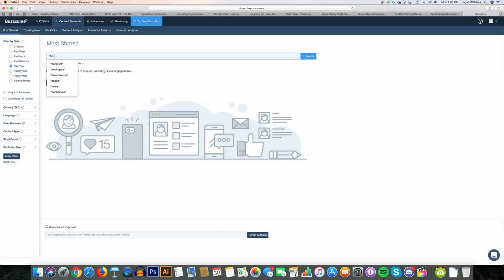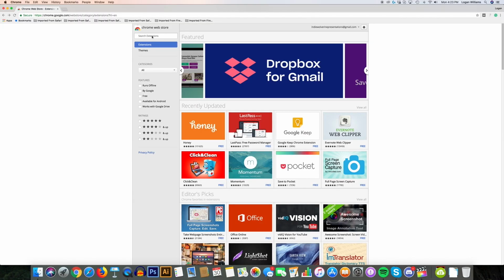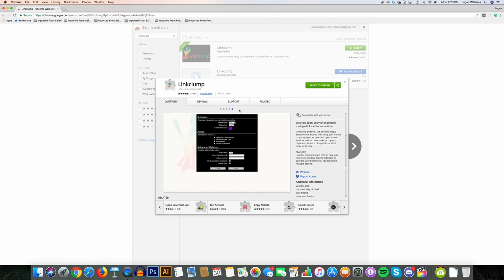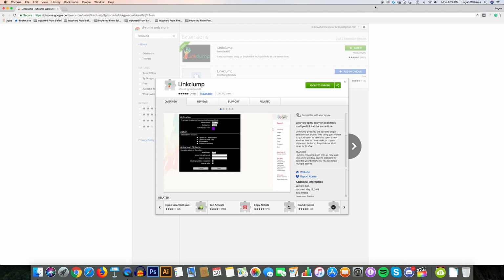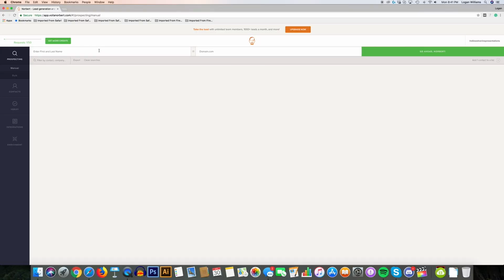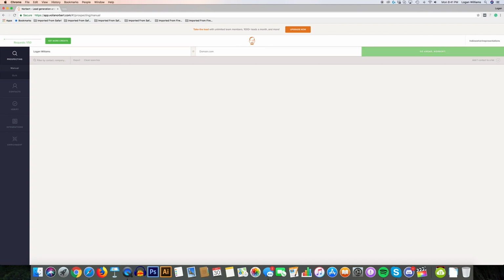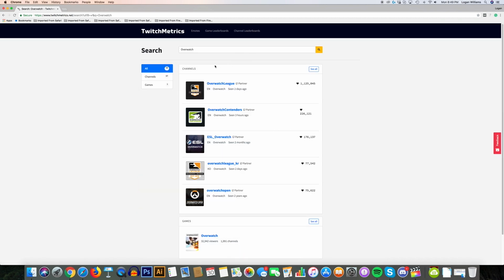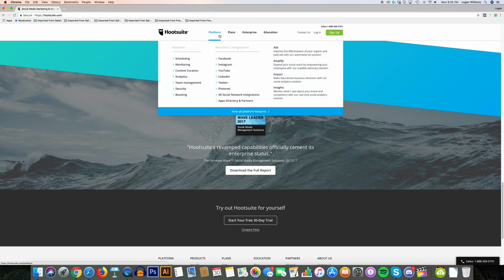5 Free Tools to Help You Promote Your Indie Game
Allocating time for promoting your indie game can be a major problem if your team size is small and/or you're too busy actually making your game.

In today's video, I share 5 free tools that we use to more effectively and efficiently promote games for our clients.

Timestamps:

BuzzSumo - 00:13
LinkClump - 02:33
Norbert - 05:25
Twitch Metrics - 06:29
Hootsuite - 07:51